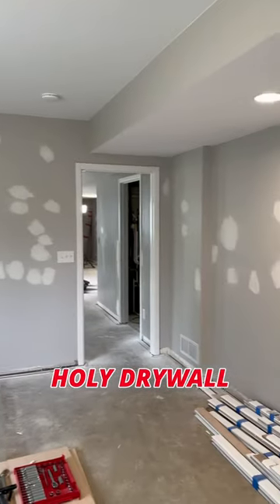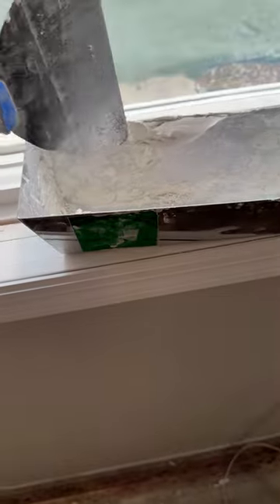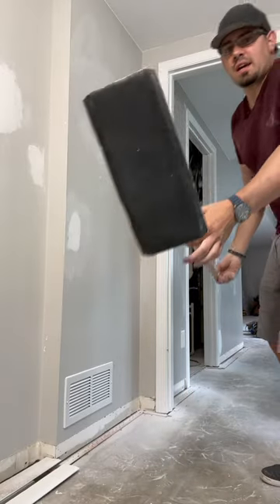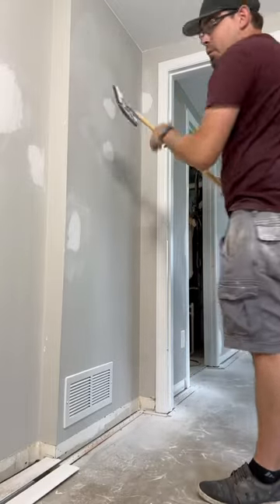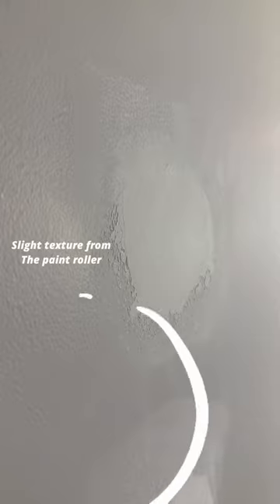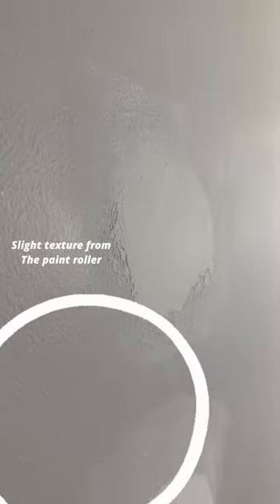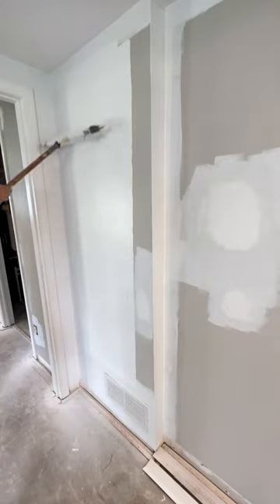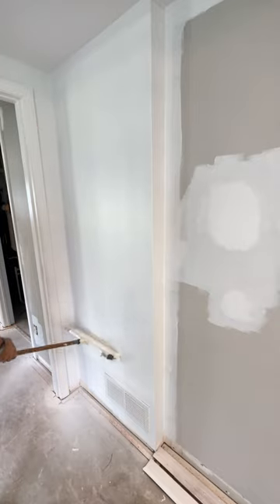97 Holes In One Room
Filling nail or screw holes in drywall to get them to perfectly blend when painted can be difficult without the right techniques. Here’s how I go about that.